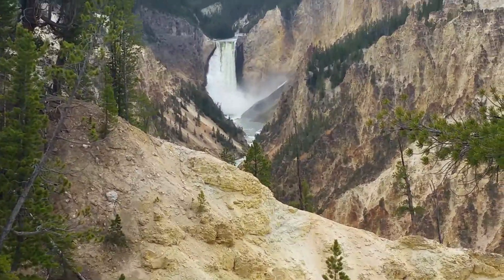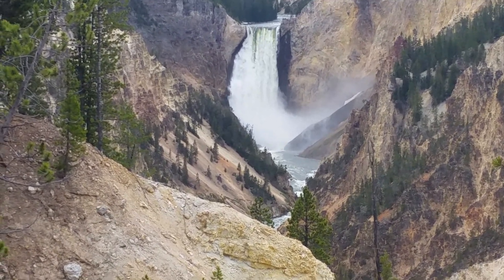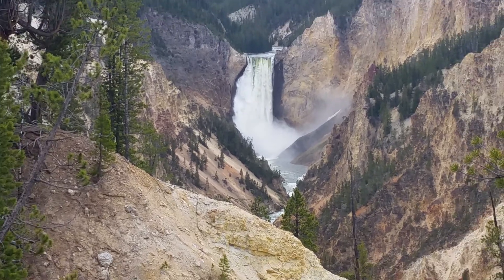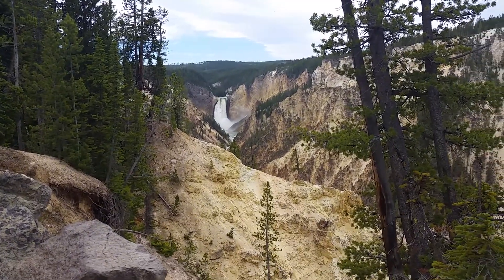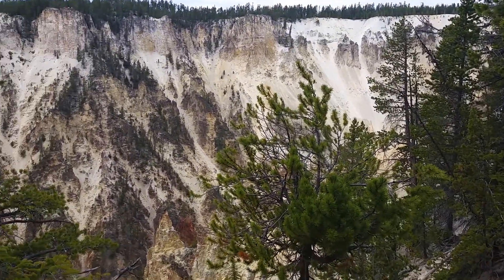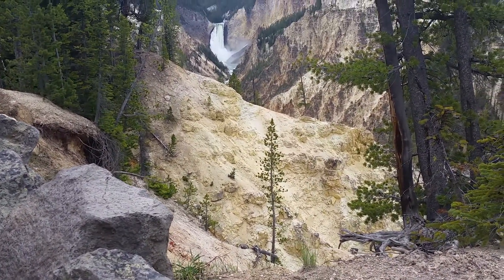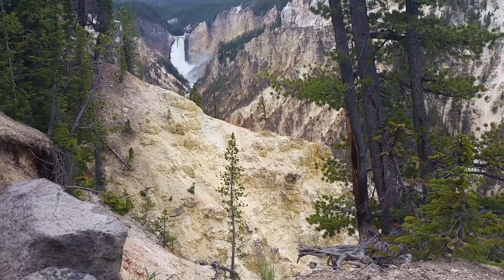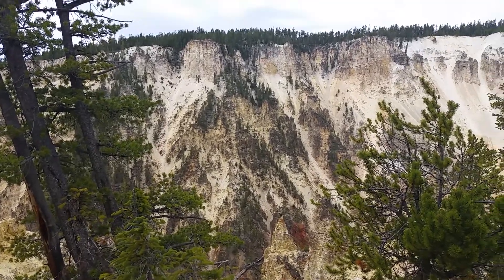Yellowstone Nat. Park - Lower Falls #1 - Artists Point - June 8, 2017 - Travels With Phil -Unedited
Yellowstone National Park  - Lower Falls #1 - Artist Point is located on the south side of the Grand Canyon of the Yellowstone River. It is a great spot to view the lower falls and the canyon  - June 8, 2017 -  Travels with Phil by Phil Konstantin - -